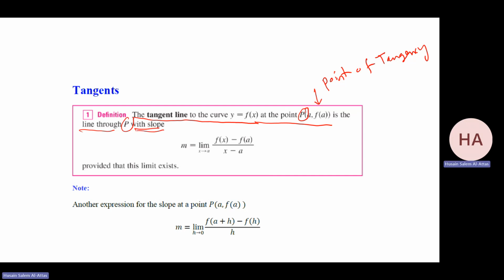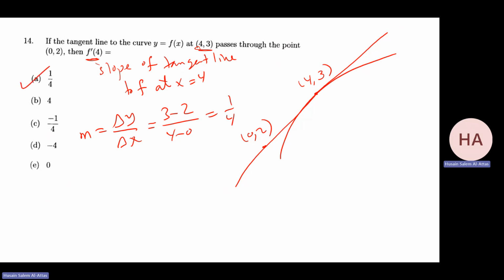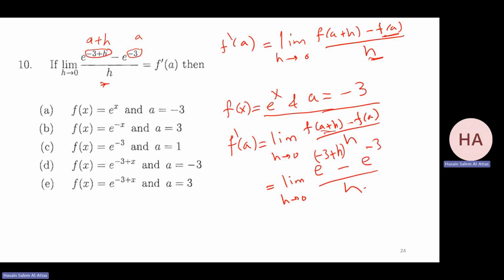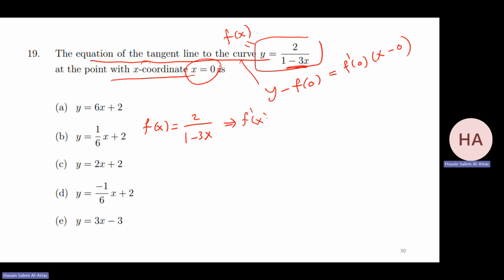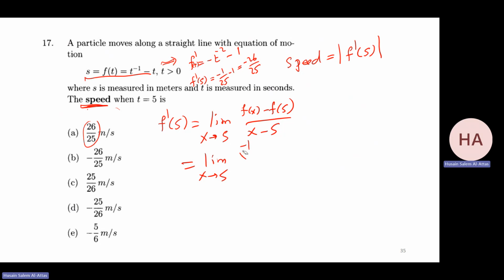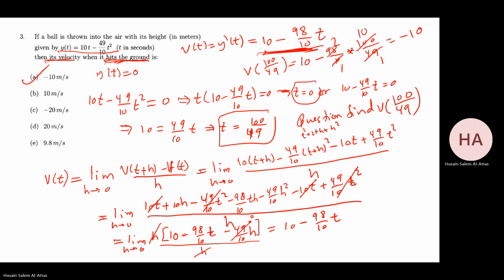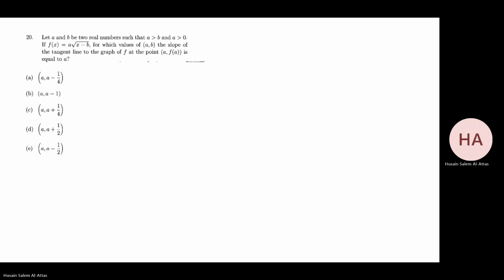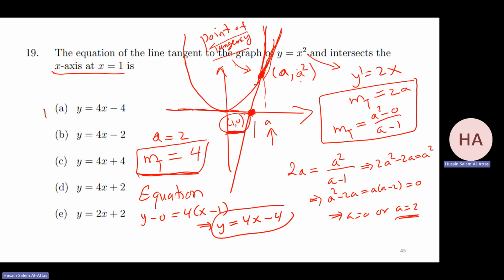Section 3 1 Part I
This is Part I of Section 3.1